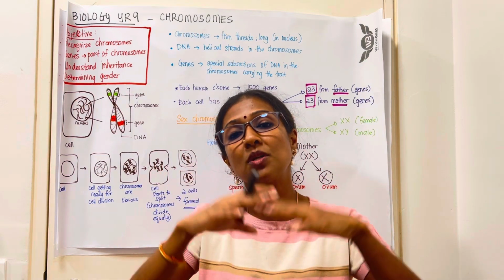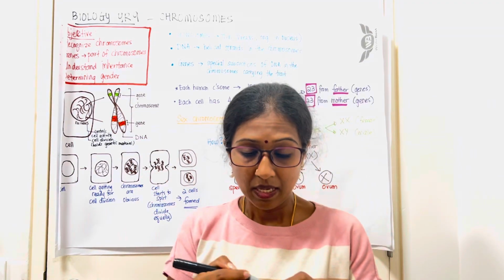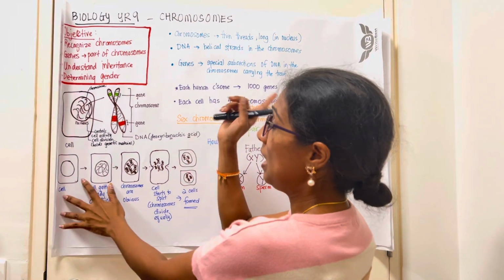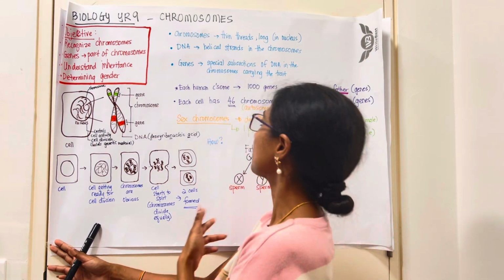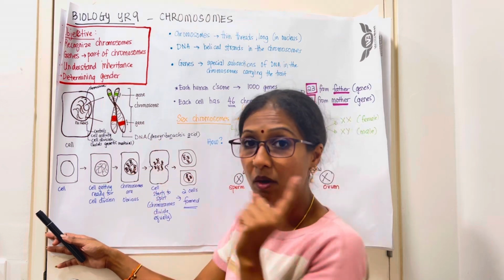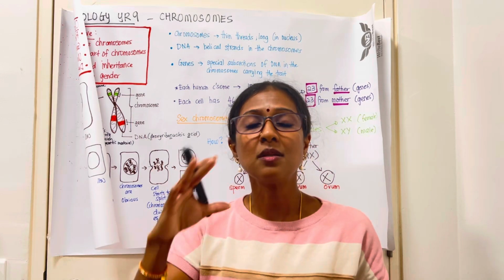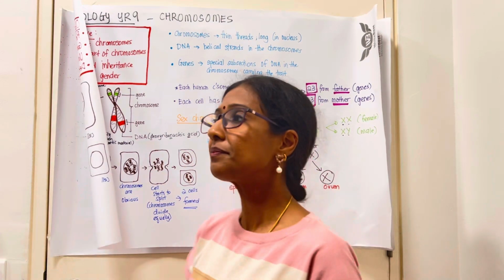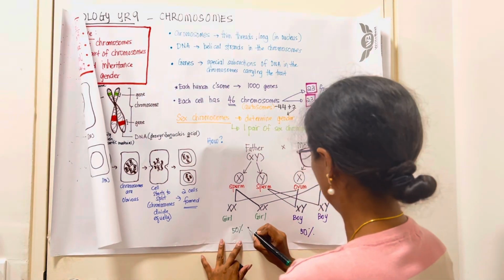Year 9 biology class - chromosomes